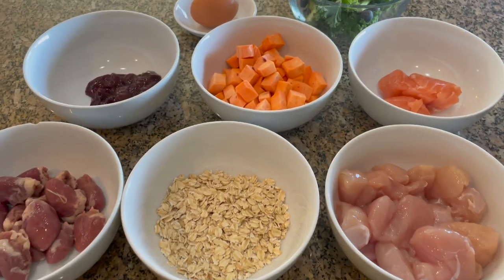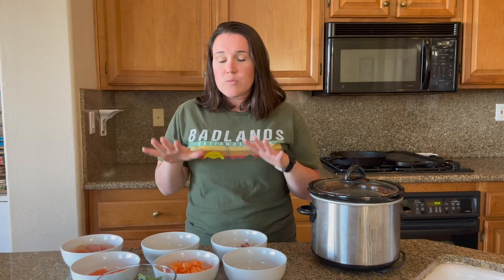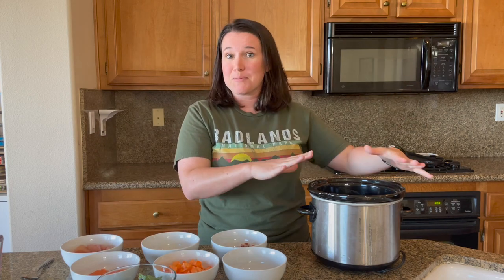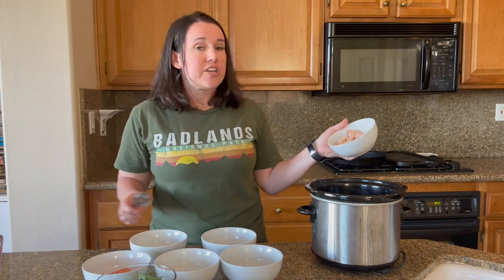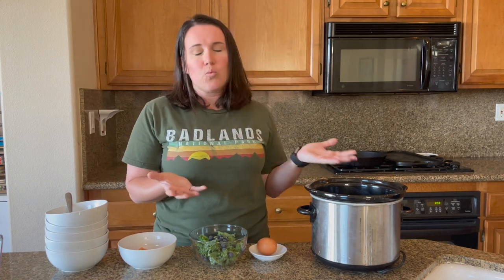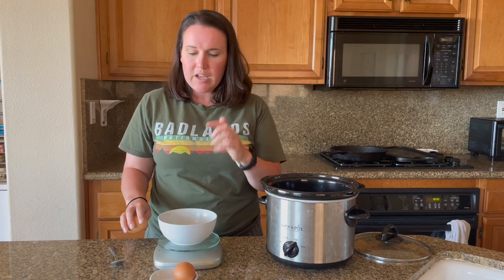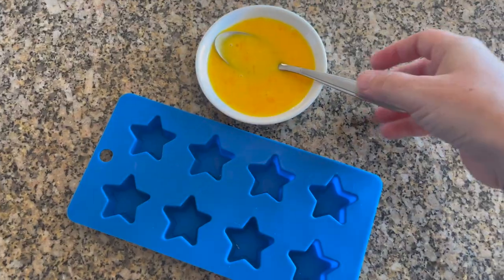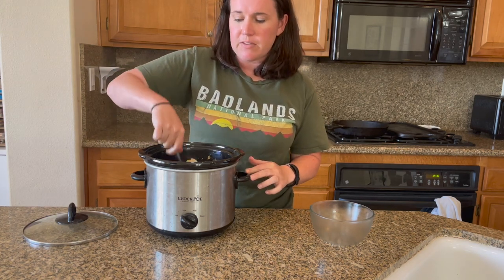Crockpot Chicken Dog Food Recipe - For Inactive Dogs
This crockpot dog food recipe is complete and balanced for adult dogs according to AAFCO nutrient profiles and is formulated to be higher in protein, lower in fat, and higher in fiber in order to help with satiety for dogs that need a lower amount of calories in order to maintain a healthy weight.

TIMESTAMPS:
0:00 Introduction
00:49 Your Dog is an Individual
01:13 Supplement Choice - Zinc & Thiamine
03:08 Discussing Batch Size & Crockpots
04:09 Crockpot Dog Food Recipe
10:25 Supplements for Homemade Dog Food Recipe

CHICKEN RECIPE
253g Chicken Breast, raw
100g Chicken Heart, raw
40g Beef Liver, raw
75g Eggs (without shell), raw
75g Atlantic Salmon, without skin, raw
35g Rolled Oats, dry
127g Sweet Potato, raw
1 cup Water
25g Blueberries, raw
30g Kale, raw
1 tsp Nordic Naturals Omega 3 Pet
1 tsp NOW Calcium Carbonate or 4g Egg Shell Powder
1 scoop NOW Kelp Powder or 4.5g Morton Iodized Salt
1 dropper HerbScience Thiamine Drops or 1/4 tablet Kirkland Signature Multivitamin
1 drop NOW Vitamin E

Here are links to the specific supplements used within this recipe.
- Source of Calcium: Now Calcium Carbonate
- Source of Iodine: NOW Kelp Powder OR Morton Iodized Salt
- Source of Zinc: PURE Zinc 15mg Capsules OR Solgar Zinc 22mg Tablets
- Source of Thiamine: Herbscience Thiamine Drops OR Kirkland Daily Multivitamin
- Nordic Naturals Omega 3 Pet
- NOW Vitamin E Drops
- Mortar and Pestle